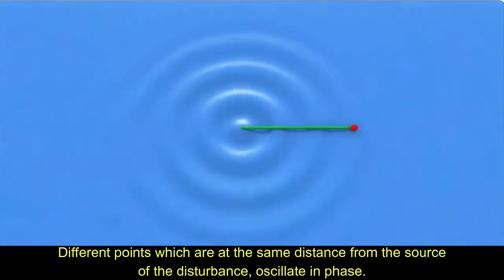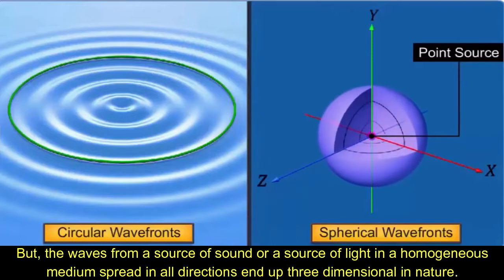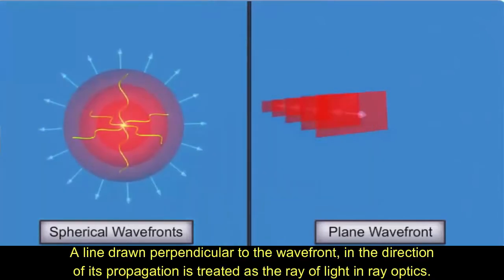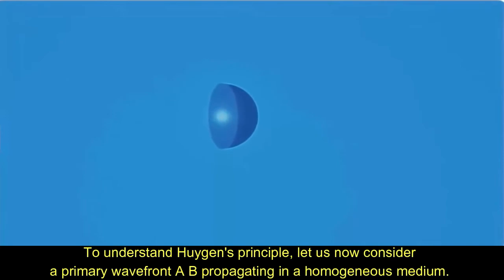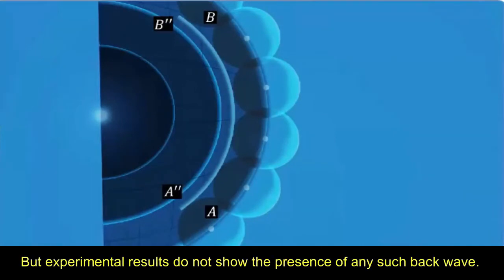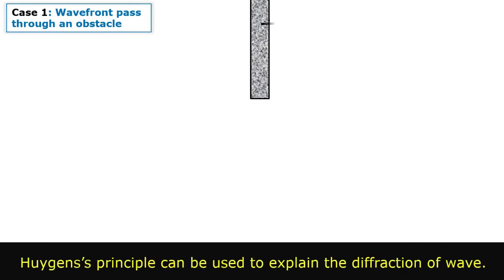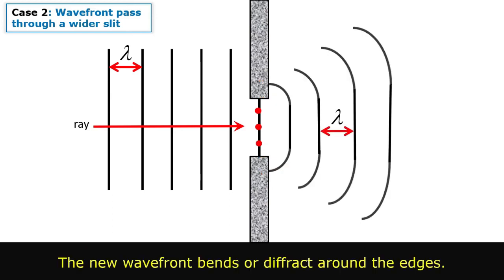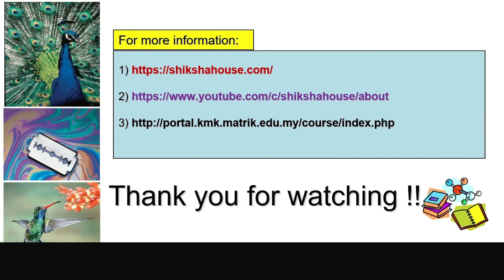Chapter 7 Optics - Huygen's principle, wavefront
At the end of this video, you should be able to (Learning objective):

7.0 Optics
7.4 Huygen's principle

Let's become members of Fizik KMKedah!. You will have access to short notes, exclusive videos and more!